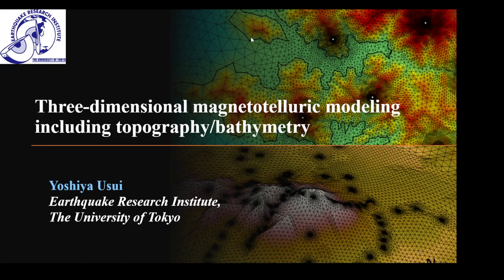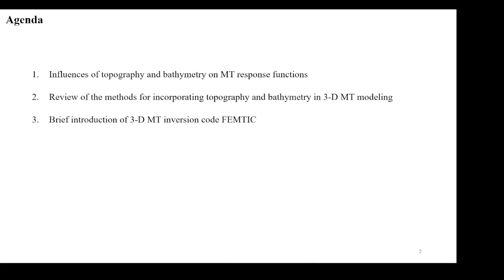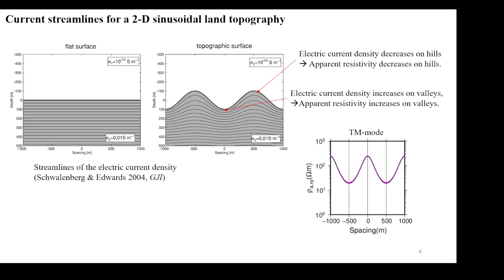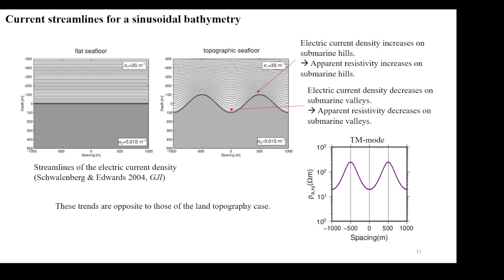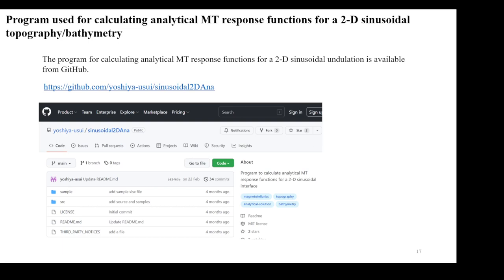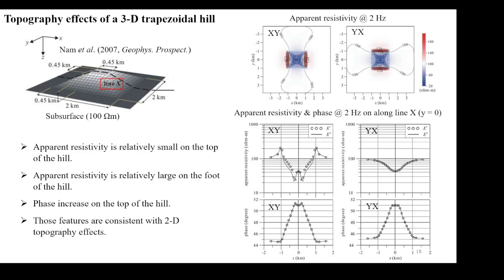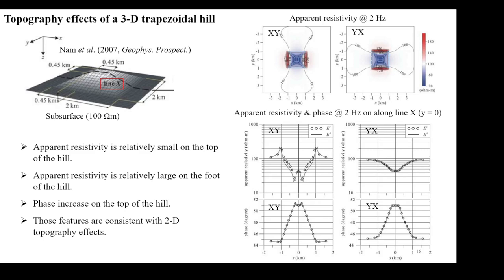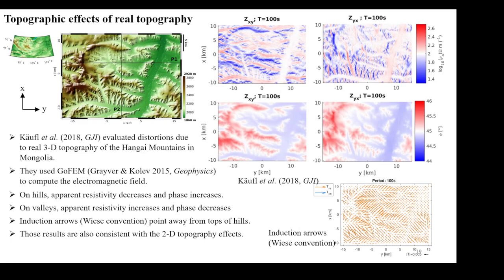EMinar 3.1: Yoshiya Usui - Three-dimensional magnetotelluric modeling incl. topography/bathymetry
The effect of topography and bathymetry has persisted as an important issue in magnetotelluric modeling and interpretation. Observation sites of magnetotelluric surveys are often located on an undulating surface, which departs the observed electromagnetic field from that on a flat surface. In addition, strong electrical conductivity contrast between the sea and land can cause anomalous electromagnetic fields near the coast. In this presentation, first, I review the influences of topography and bathymetry on magnetotelluric response functions. Next, I review the methods to incorporate topography and bathymetry in 3-D electrical resistivity structure modeling. Finally, I briefly introduce the FEMTIC inversion code, which enables us to incorporate 3-D topography and bathymetry into a numerical mesh.